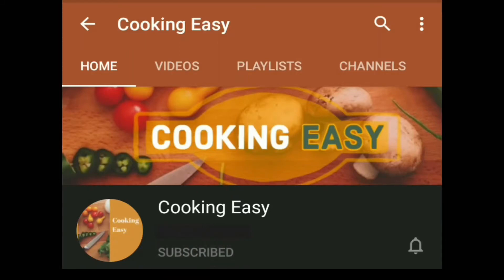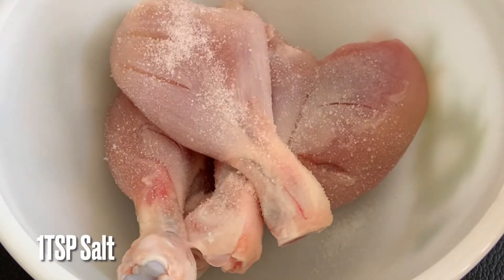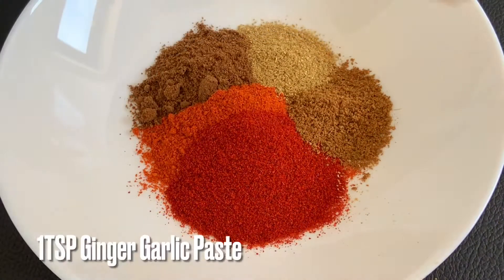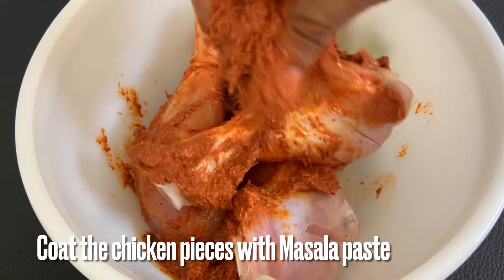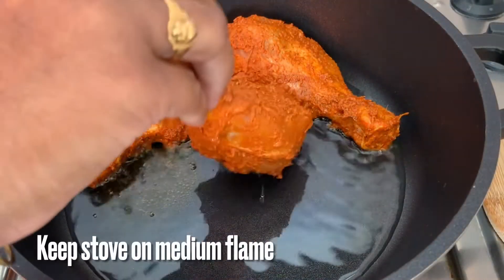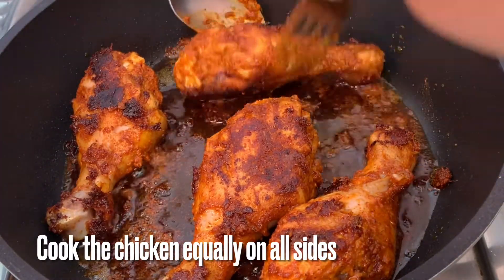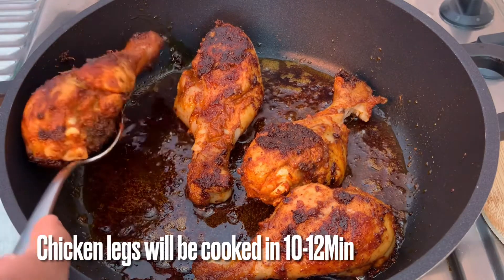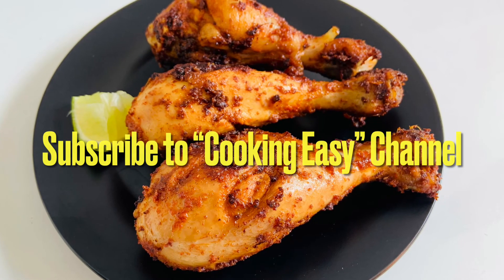Chicken Fry Recipe | The Best Spicy Chicken Drumsticks Fry | కోడికాళ్ళ వేపుడు | Chicken Leg Fry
Hello All!
Today in this video we will see The Best Spicy Chicken Drumsticks Fry.  This Chicken Fry is so simple in making & the taste will be absolutely delicious. This Chicken leg Fry can be served as starter or can be served as side dish along with main course.

Ingredients:
Chicken Legs: 4
Salt: 1TSP
Lemon: 1TBSP
Red Chilli Powder: 1TSP
Kashmiri Red Chilli Powder: 1TSP
Roasted Cumin Seeds Powder: 1TSP
Coriander Powder: 1TSP
Whole Spices Powder [Garam masala]: 1TSP
Curd: 2TBSP
Oil:1TBSP
Oil: 2-3TBSP [For Frying]